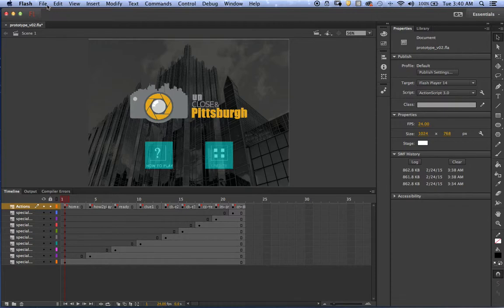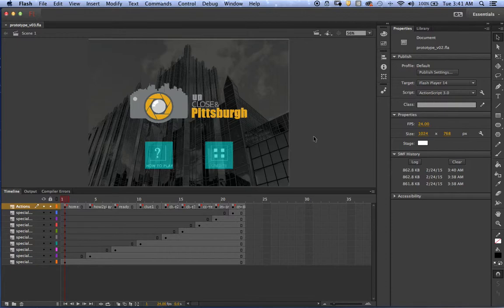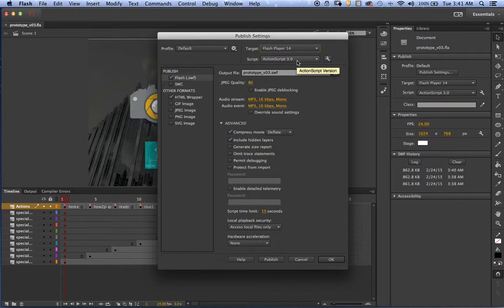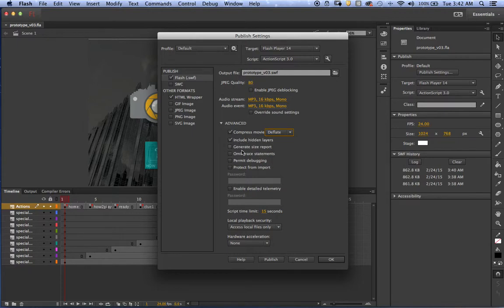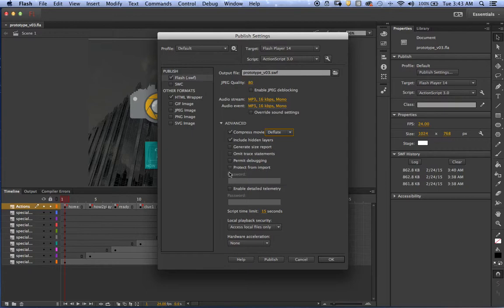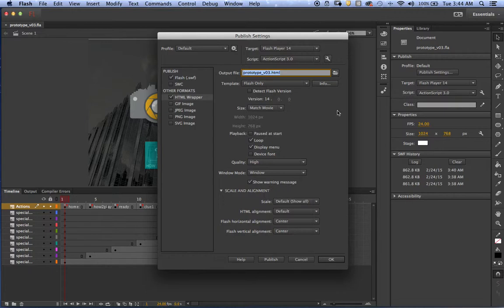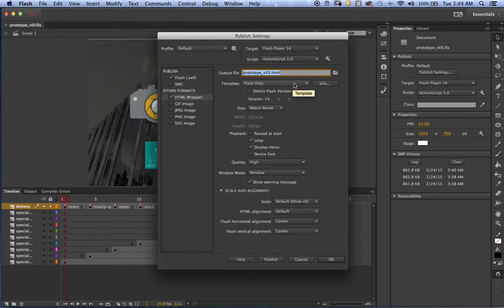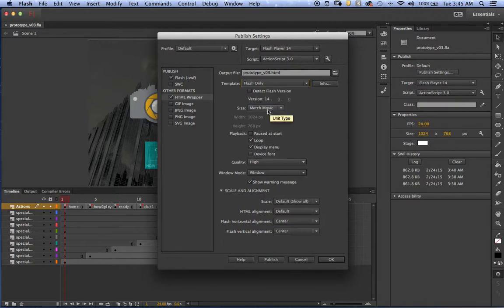Publishing Flash as for the Web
This video briefly demonstrates how to publish an FLA and SWF in Flash CC 2014.